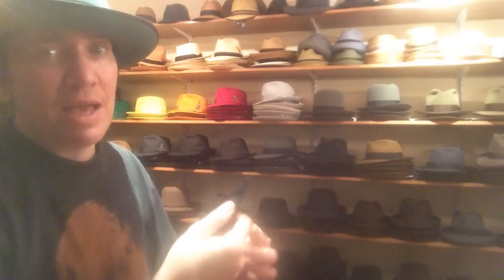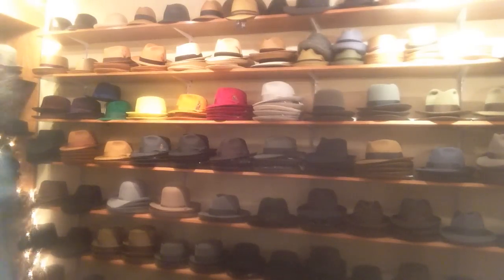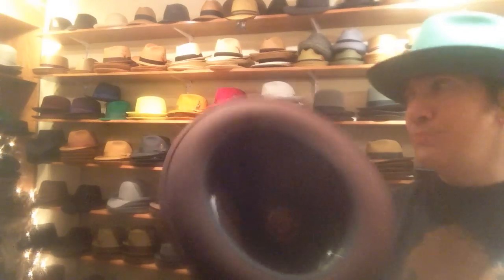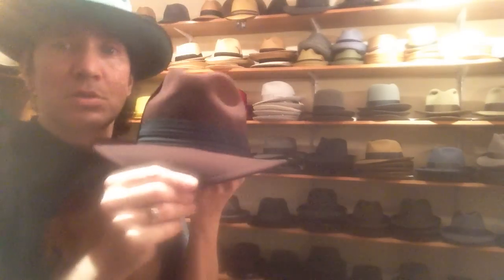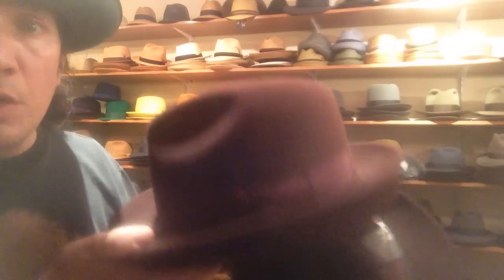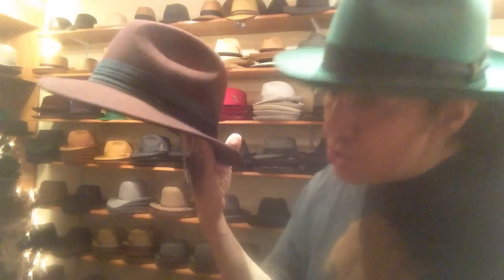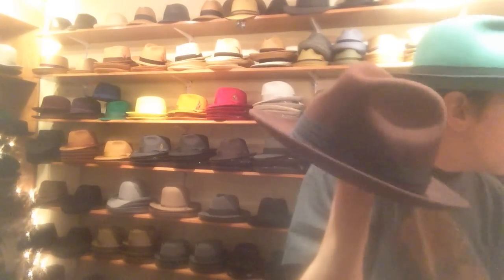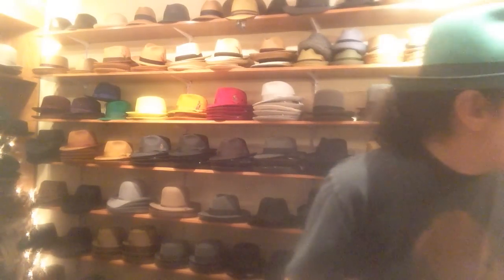Hat Bands, Wind Cords & Sweatbands - Fedora Basics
Sincerely,
  changing hat bands
and sweatbands
 to prevent perspiration stains from ruining your hat..
What's wind cord? & How to use it...

Thanks 🎩

 my name is Kevin,
I’m working at NYC’s oldest hat shop(founded 1911)

..and this is HATS AND GUITARS !
I generally play guitar,
 talk about hats,
then play more.

If u see a 🎸symbol first in the title of the video, there is a music intro,

If there’s no no guitar symbol, there’s no music on that video..
you can always fast forward though, some are good, others, just noodling..

But it keeps me interested and motivated,to be honest..25 years of the same hat speeches and lingo, it can get tedious.

The guitar keeps it fresher for me, and some music people might actually enjoy it, I think.
Enjoy the videos, stay safe.
Kev

Orders or inquiries

Thanks 🎩